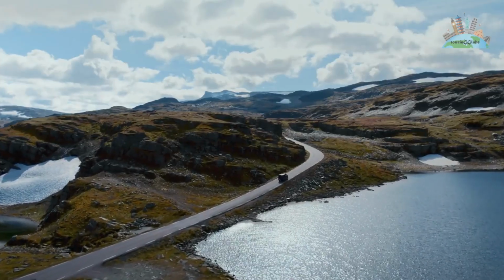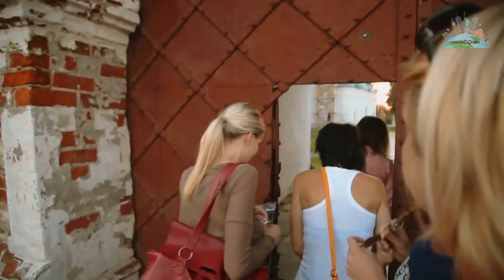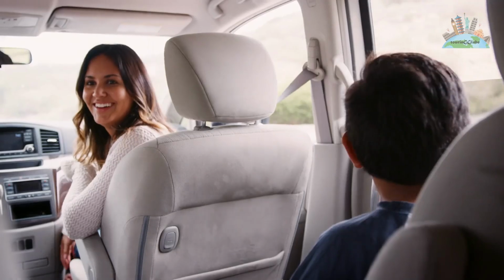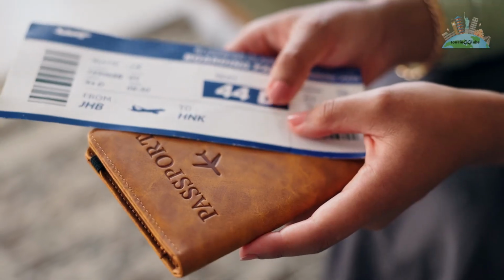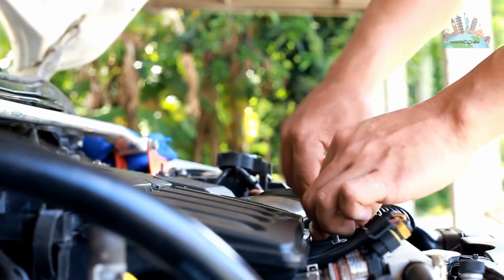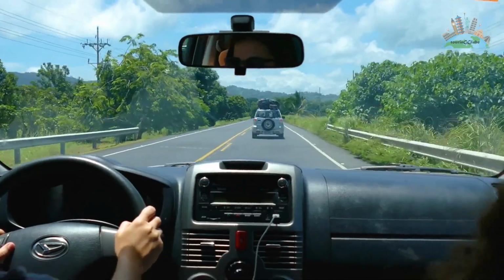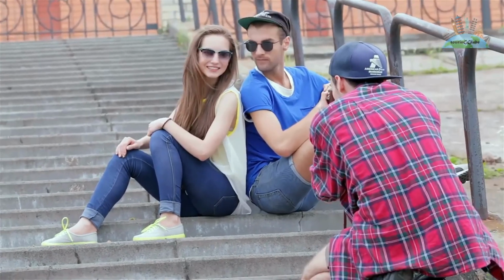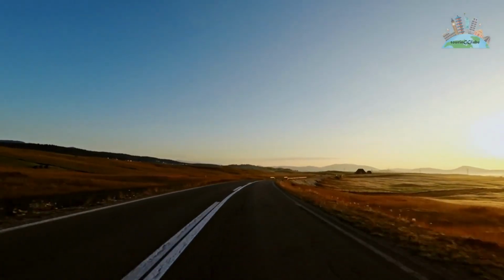Ultimate Road Trip Hacks for Thrilling Short and Long Journeys!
Are you ready to hit the open road and make unforgettable memories? Whether you're planning a short weekend getaway or a long, epic adventure, we've got you covered! In this video, we're sharing the best EVER road trip tips to ensure your journey is smooth, safe, and enjoyable. From packing essentials to navigating unfamiliar roads, we'll cover it all. Get ready to learn how to plan your route, find the best rest stops, and make the most of your time on the road. Whether you're a seasoned traveler or a road trip newbie, these tips will help you create an unforgettable experience. So, buckle up and let's get started!